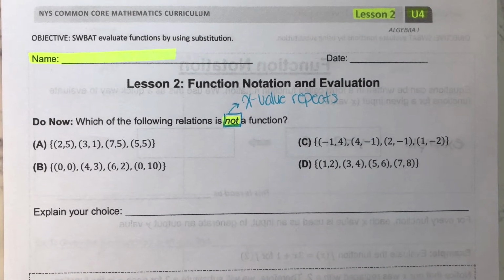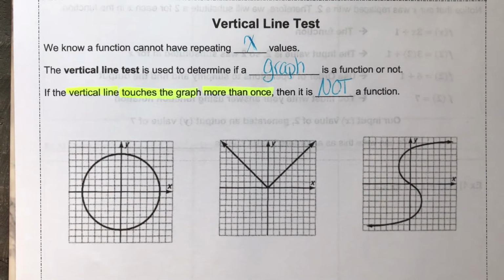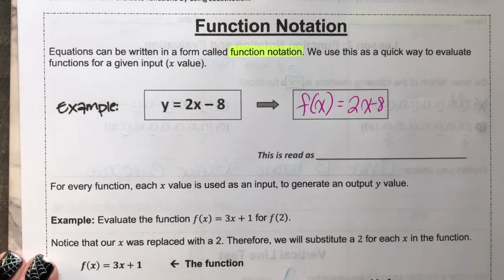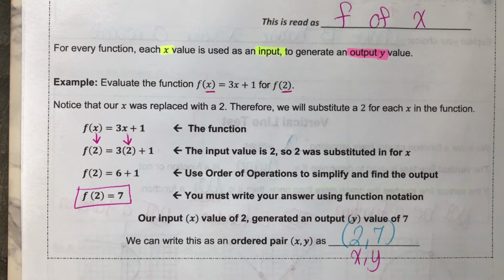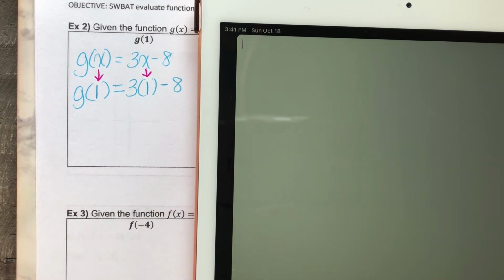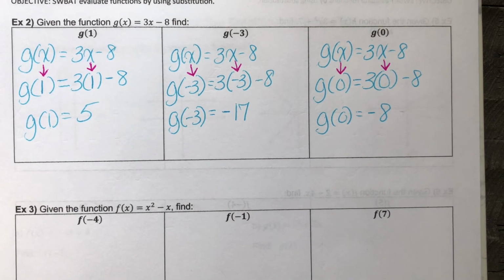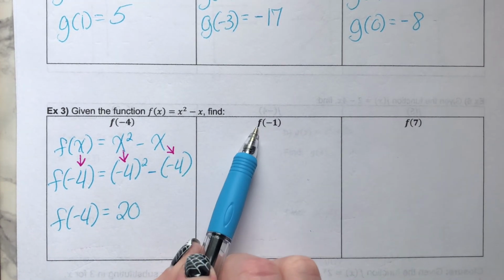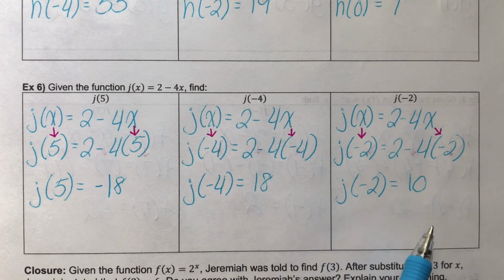Alg Unit 4 Lesson 2